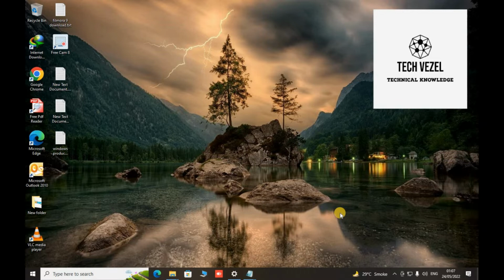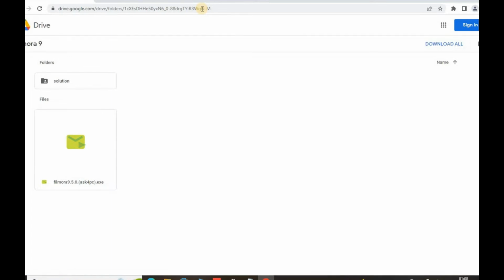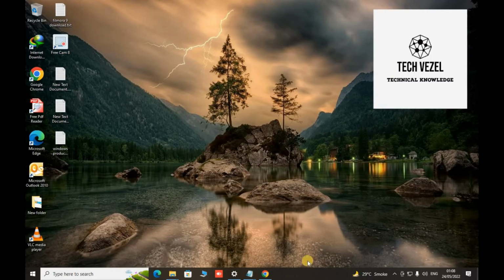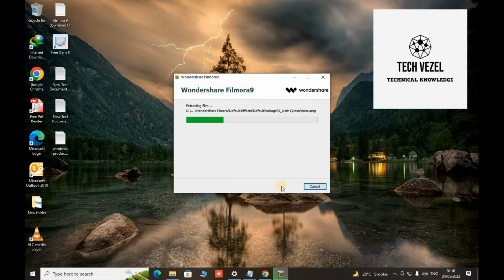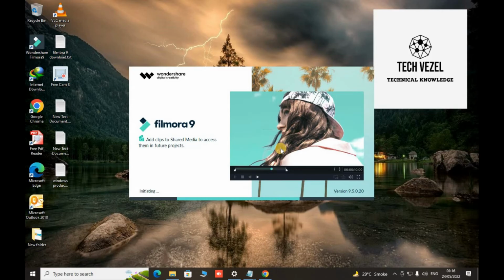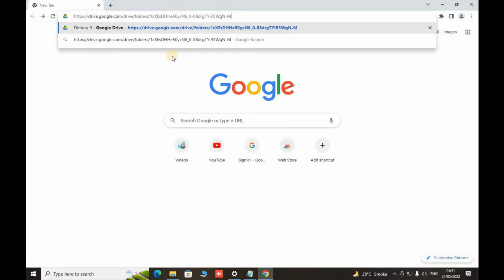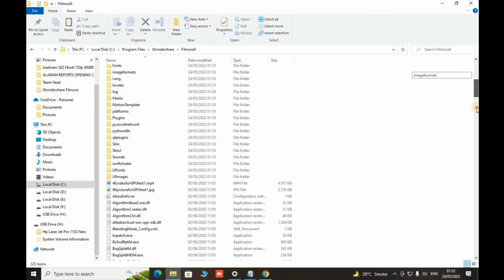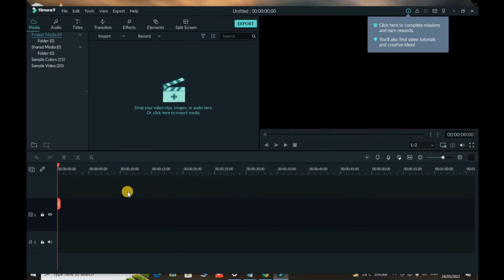How to Download and Install WonderShare Filmora 9. Fully Activated 100%.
In this video we will learn how to Download and Install Filmora 9 on Windows10 and other windows version- 100% Activated Free.

LINK to download software and activation files.

This video will query your following questions.

How to download Filmora 9
How to activate Filmora 9
How to get wondershare Filmora 9
How to install Filmora 9 in Windows 10
How to successfully get Filmora 9 link
How to download video editor Filmora 9
How to download Best video editor free
How to activate filmora 9 for Free..
How to download filmora 9 without watermark 2022
How to download filmora 9 for free 2022